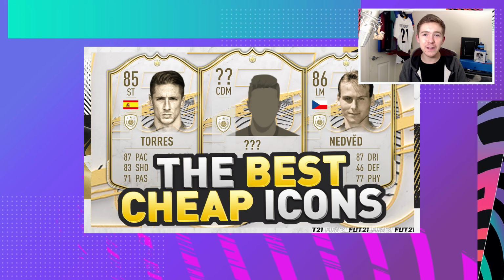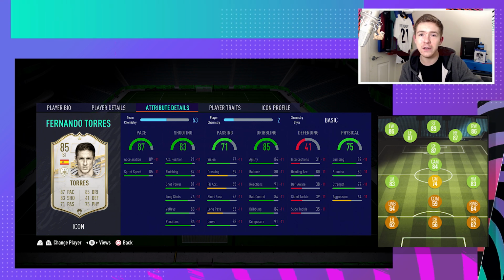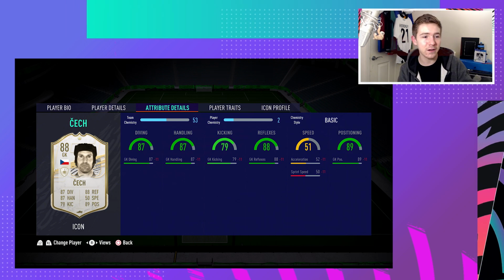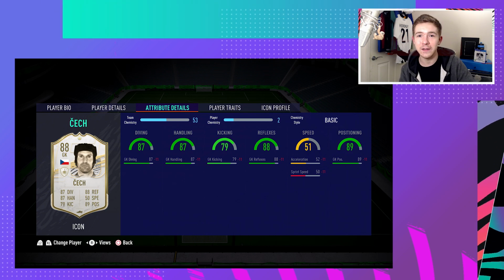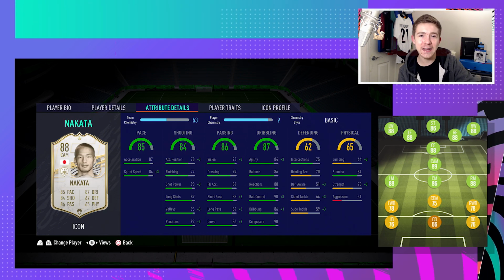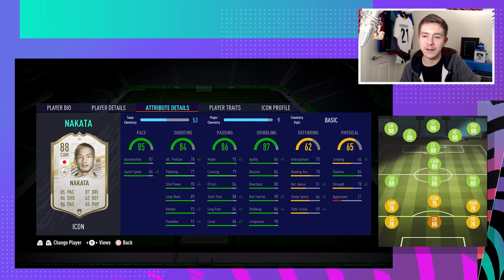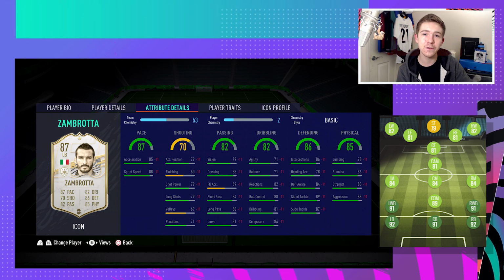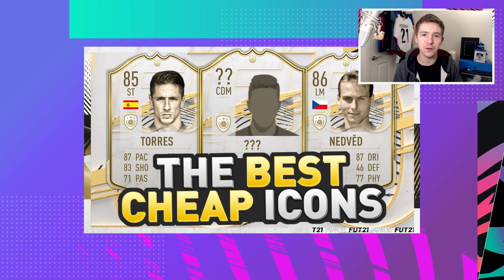THE BEST CHEAP ICONS YOU SHOULD TRY IN FIFA 21!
THE BEST CHEAP ICONS YOU SHOULD TRY IN FIFA 21! - Under 500K who would you suggest?

Welcome to my channel (kieronsff) where I upload regulary Fifa 21 content, this includes; fifa 21 live streams, fifa ultimate team, fifa 21 glitches, fifa 21 tips and tricks, methods of how to complete sbcs in the cheapest way (hybrid nations sbc, hyrbid leagues sbc, league and nations hybrid), the cheapest solution fifa 21, we have also spoken about the ea access glitch, I focus alot on current content and bring out quick and informative player reviews on the latest special items, i cover gameplay and in game stats, we also talk if about if the sbc is worth it? and if you should do this sbc? we also regulary complete objectives and discuss how to completely them easily and quickly. We also do predictions and an on going prediction is that we get a flashback messi fifa 21, and a flashback neymar fifa 21.